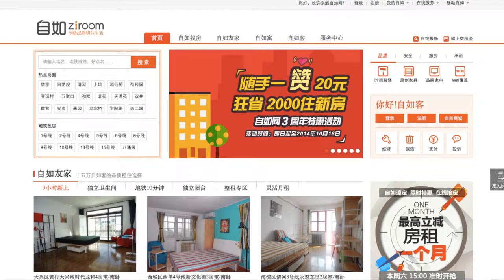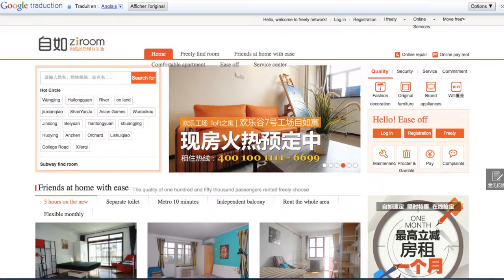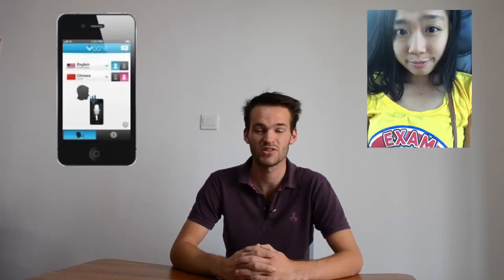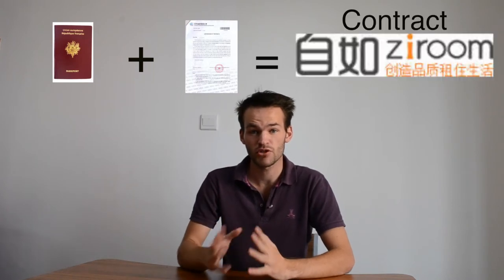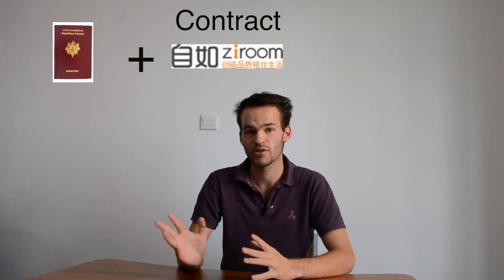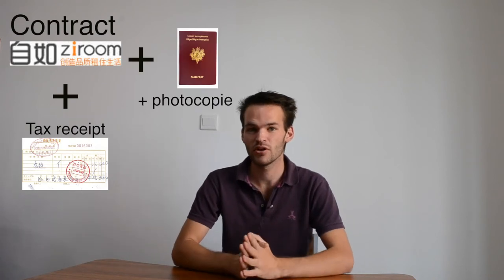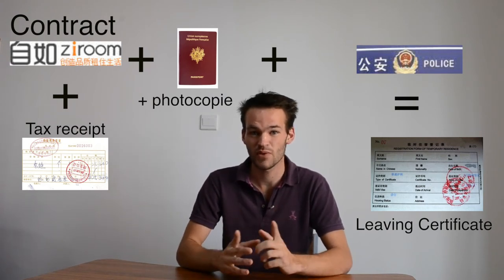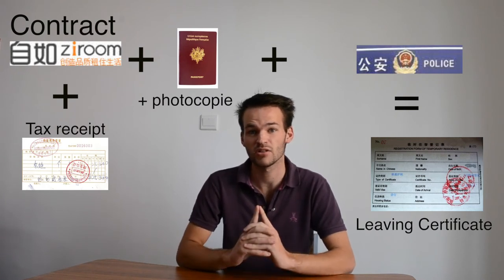Study in China Episode 4 : Find Accomodation in China (Beijing)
This video is about Episode 4 : Accomodation in China (Beijing)

You will find information about :
- Find accommodation
- On Campus
- With an Agency
- Paper you need to have
- Paper you need to get